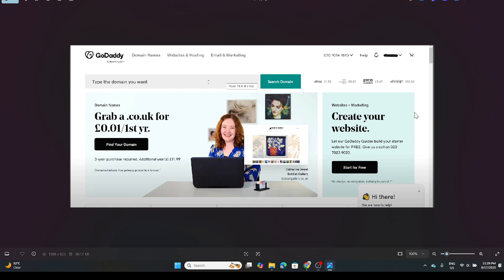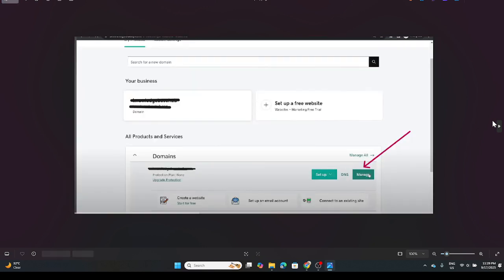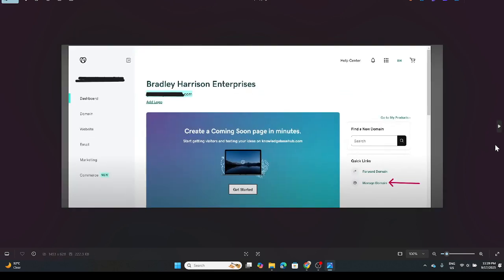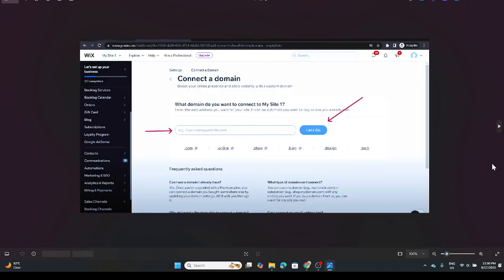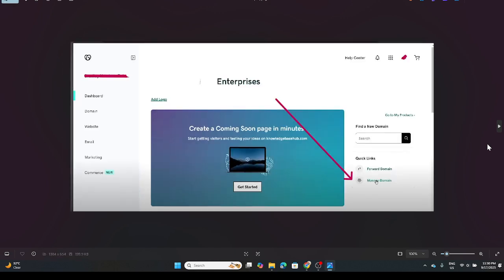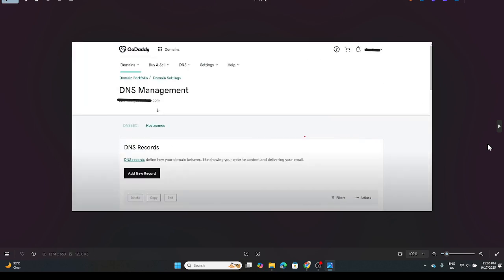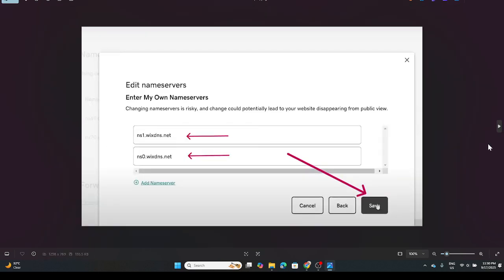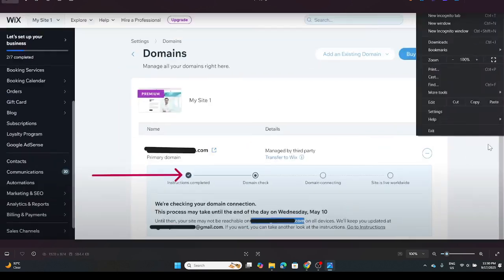How To Connect GoDaddy Domain To Wix (Step By Step)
Want to connect your GoDaddy domain to Wix? 🌐 This step-by-step beginner guide will show you exactly how to link your custom domain from GoDaddy to your Wix website. Whether you’re building a business site, portfolio, or online store, this tutorial makes the process simple and easy to follow.

In this guide, you’ll learn:
✅ How to connect a GoDaddy domain to Wix 📌
✅ DNS settings and name server setup explained 🛠️
✅ Common issues and how to fix them quickly ⚡
✅ Beginner-friendly tips to launch your website successfully 🚀

Perfect for entrepreneurs, small business owners, and website creators who want to go live with a professional Wix site using their GoDaddy domain.